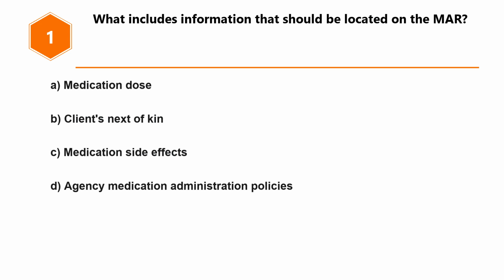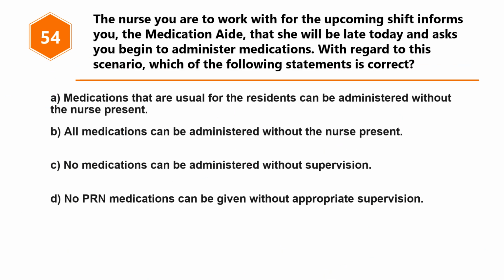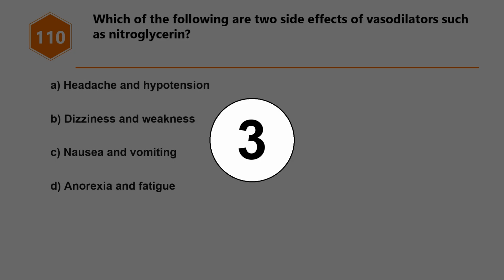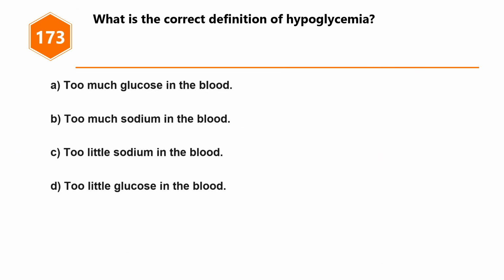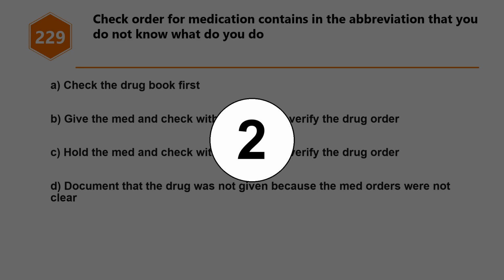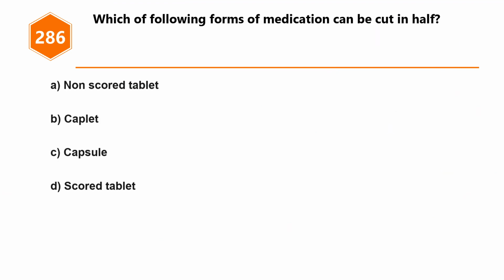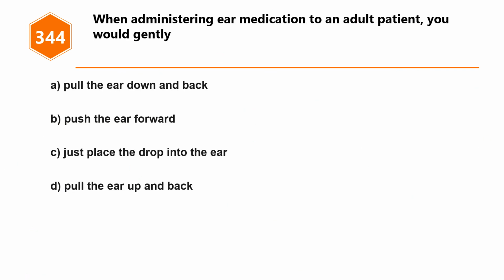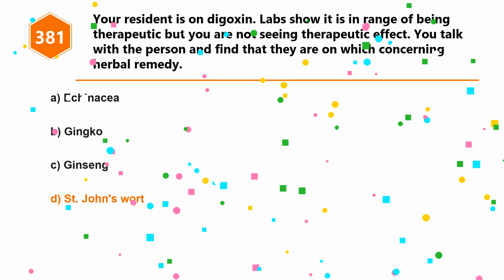2026 MACE Exam Prep: Actual Practice Questions and Rationales to Pass on Your First Attempt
2026 MACE Exam Prep: Actual Practice Questions and Rationales to Pass on Your First Attempt

Passing the Medication Aide Certification Examination in 2026 requires more than just memorization. It requires a deep understanding of safety protocols, legal responsibilities, and precise dosage calculations. This video is designed to provide you with the most realistic experience possible by walking you through actual exam-style questions updated for the current 2026 standards. Whether you are a Certified Nursing Assistant looking to advance your career or a student preparing for your first certification, these questions represent the core competencies tested by the NCSBN. We break down each answer with a full rationale so you understand the logic behind the correct choice, helping you avoid common pitfalls that trip up even the most prepared candidates.

What you will master in this guide includes a comprehensive review of the Five Rights of Medication Administration and how to apply them in real-world clinical scenarios. We provide detailed practice with dosage calculations and metric conversions to ensure you can calculate liquid and solid medications with 100 percent accuracy. You will also learn about crucial safety and infection control protocols for long-term care settings, as well as the legal and ethical considerations for the medication aide role. Documentation and MAR charting best practices are covered to ensure you are fully prepared for the administrative side of the job.

We understand that the pressure of the exam can be overwhelming. That is why our team has meticulously curated these materials to align with the latest industry shifts and testing patterns seen this year. In addition to our free educational videos, we provide comprehensive study guides, practice exam bundles, and professional coaching services to help you navigate your 2026 certification journey with ease.

The MACE exam is the final hurdle in your journey to becoming a Certified Medication Aide. By mastering these questions, you are not just preparing for a test but building the foundation for a safe and successful healthcare career. Make sure to take notes on the rationales provided, especially for the medication side effects and adverse reaction sections, as these are historically some of the most difficult areas for testers in the current exam cycle.

Stay focused and keep practicing. The transition from CNA to CMA is a significant step forward in your professional life, offering more responsibility and better opportunities. We are here to support that transition with the highest quality educational content available in 2026. If you found these questions helpful, please consider sharing this video with your fellow students or coworkers. Saving this video to your study playlist can also help you review these concepts right before your test date to keep the information fresh in your mind.

Understanding the role of the Medication Aide is more than just passing a test; it is about ensuring the safety and well-being of those in your care. In 2026, the demand for qualified medication aides is higher than ever, and having a solid grasp of these core concepts will set you apart in the job market. This video covers everything from the basics of pharmacology to the advanced monitoring of drug interactions. We focus on the high-yield topics that appear most frequently on the examination so you can maximize your study efficiency. By following our guided review, you will build the muscle memory needed to tackle complex questions under time pressure. Remember to breathe, read each question twice, and look for key words like always, never, and except which can often change the correct answer in a medical context.

This study guide is designed to bridge the gap between classroom theory and the high-stakes environment of the actual exam. We do not just give you the answers; we provide the rationales that explain the why behind every correct choice. This deep-dive approach ensures that you are prepared for the nuances and tricky scenarios that often appear on the test. The 2026 landscape of healthcare is shifting toward higher accountability and more rigorous safety standards. Our content is continuously updated to stay ahead of these changes, focusing on the areas where candidates typically struggle the most. Pay close attention to the sections on cardiovascular medications, analgesics, and the specific monitoring requirements for elderly patients.